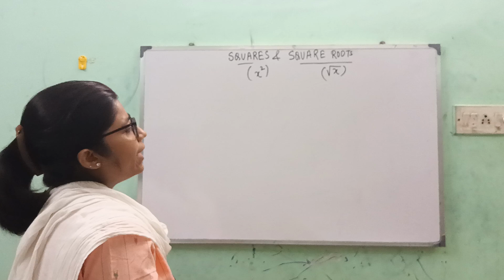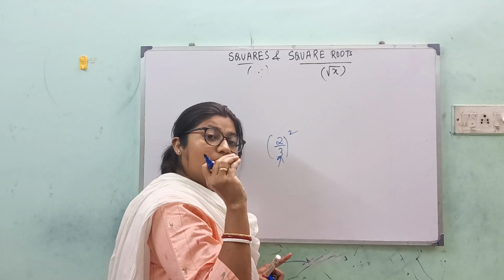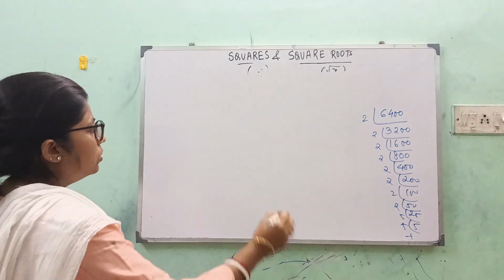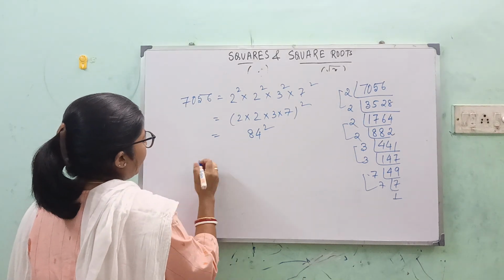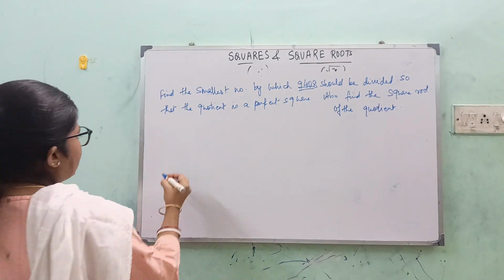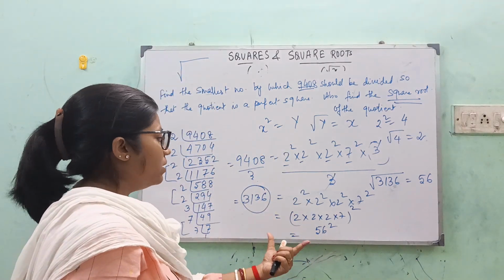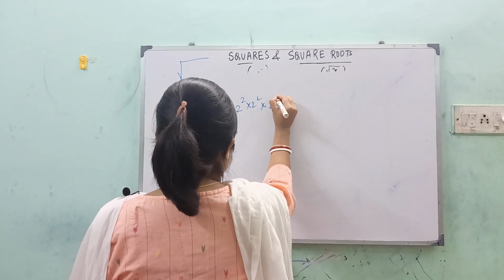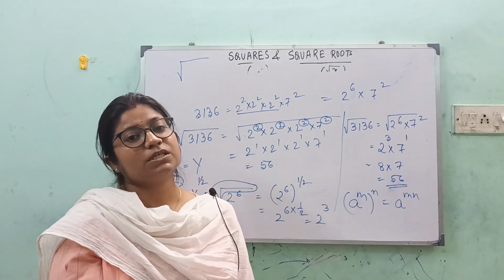Square and Square Root Full Concept With Examples | ICSE, CBSE, and Olympiad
Struggling with squares and square roots? This video explains both concepts with easy methods, mental math tricks, and exam-friendly shortcuts. Whether you're preparing for CBSE and ICSE Class 8, 9, 10, or competitive exams like SSC, this is the only video you need! 💯

🧠 In This Video, You Will Learn:
🔹 What are squares and square roots?
🔹 Easy methods to find squares of 2-digit and 3-digit numbers
🔹 How to calculate square roots without a calculator
🔹 Perfect squares and how to identify them
🔹 Mental math tricks to save time in exams